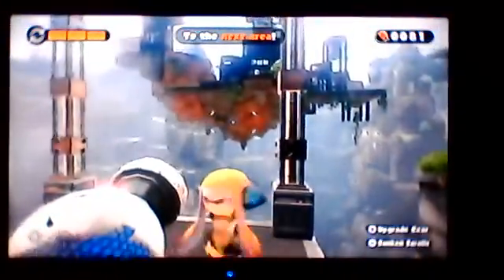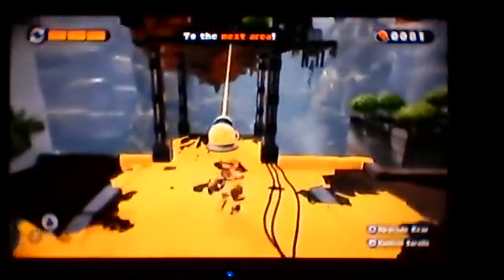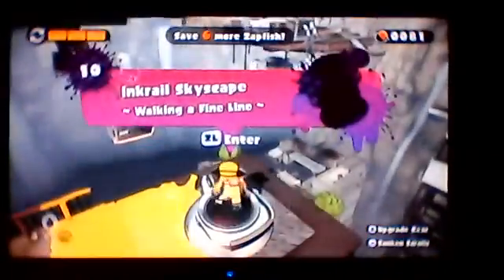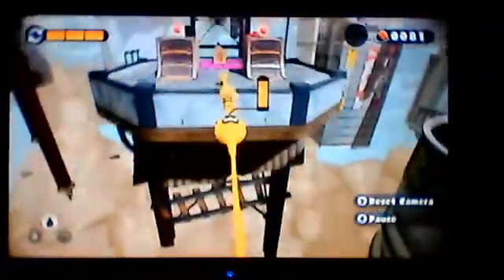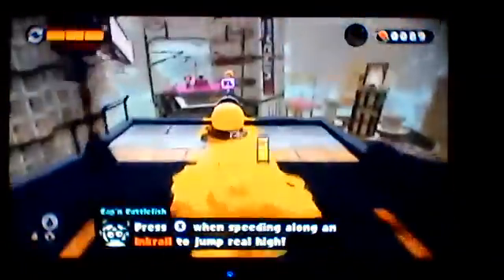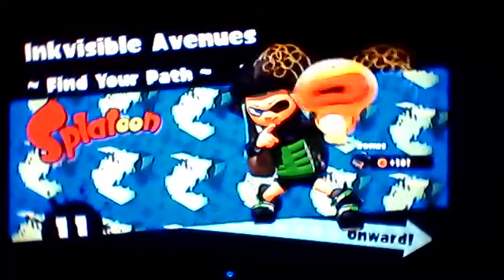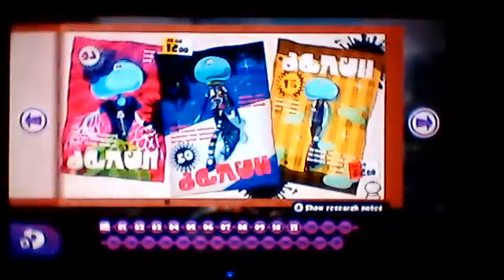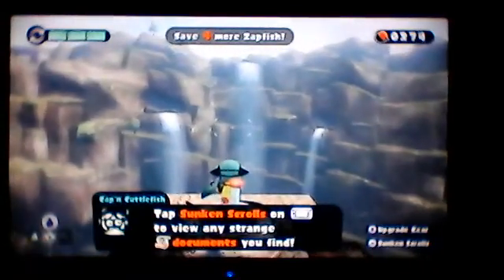Splatoon: Part 4: Rails, Death, And Mazes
As he's (she's?) going through the next, he deals with sequels, an unfortunate event, and trying to find a key in a giant maze. Is he able to conquer these challenges?